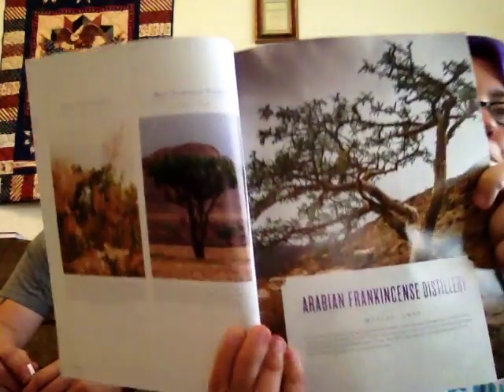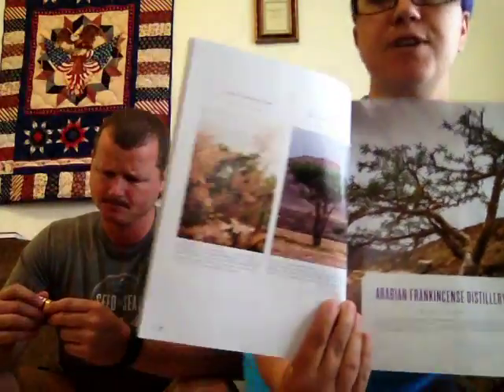102.2 What's Next Essential Oil Products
This is the second video in the 102 What's Next class. We are covering the 2017 Product Guide pages 1-67. Essential Oil Singles, Vitality, Blends, Roll-Ons, Massage Oils, Collections, Diffusers and Accessories. If you would like to view an Essential Oils 101 class you can do so